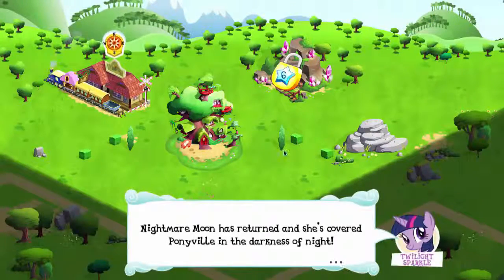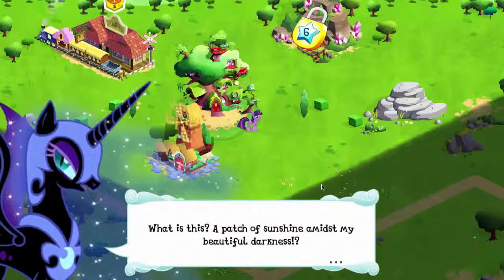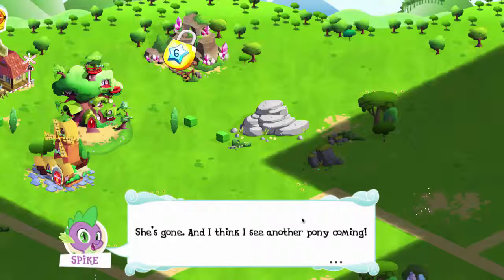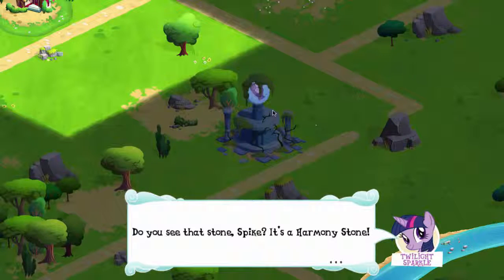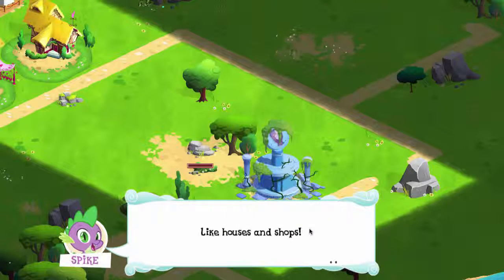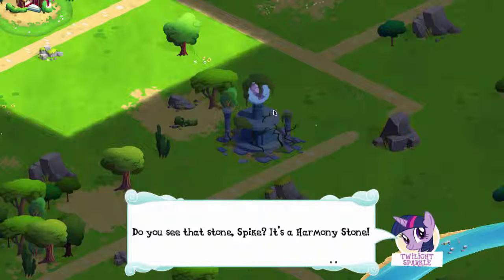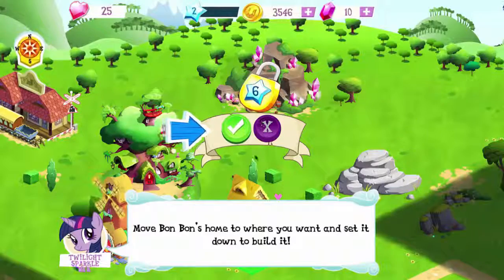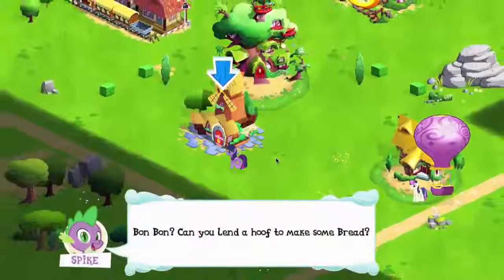My Little Pony Friendship is Magic Full Game Episode 2015 HD Level 1 to 4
MLP: Equestria Girls - Rainbow Rocks - My Little Pony Games And Friendship is Magic My Little Pony: Friendship is Magic and My Little Ponyand. MLP and .

My Little Pony Friendship Is Magic - Play Restore The Elements Of Magic Full Game Episode HD Choose your favorite Pony and collect stars! While collecting .

Hey girls, winter is upon us and we don't have to wait for the snow to start wearing cute and funny hats, gloves and scarfs. The cute ponies are getting ready for .